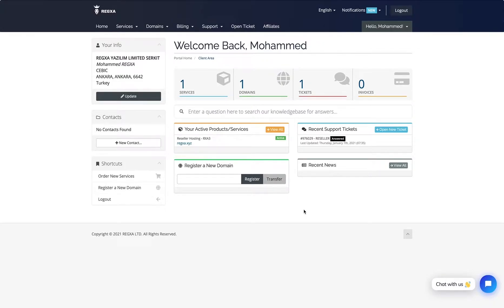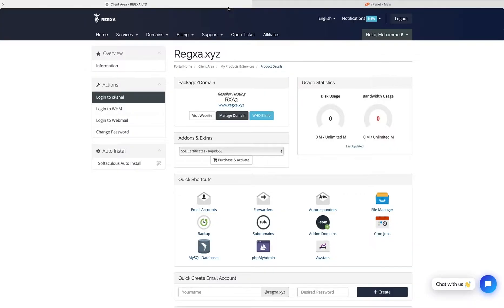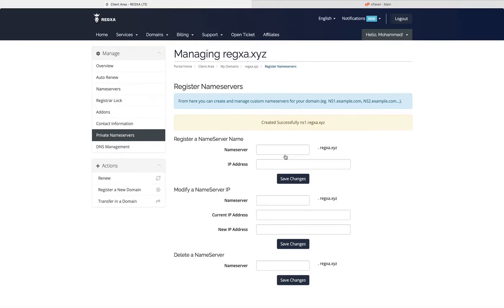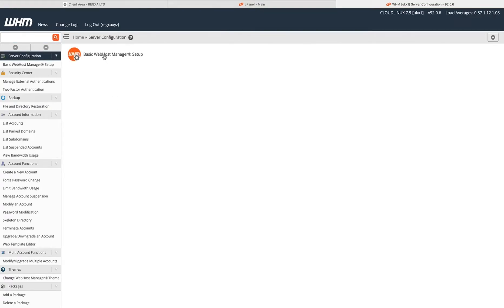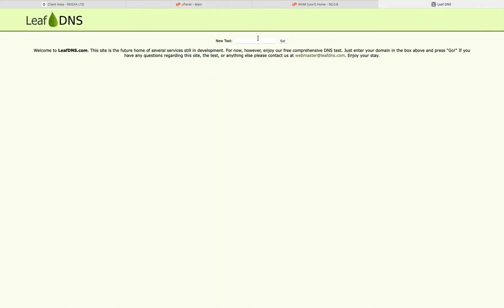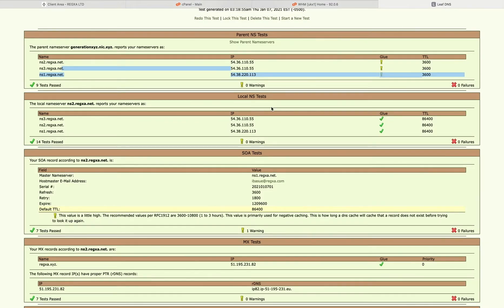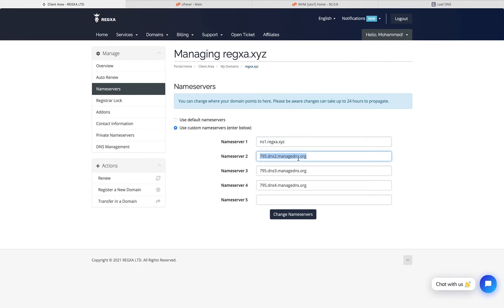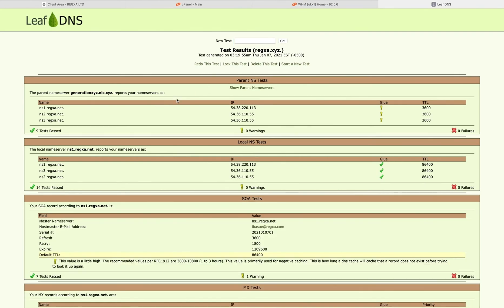Setup Private Nameserver Reseller Hosting #2 | REGXA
How to setup custom private nameserver for reseller hosting
Start your business with REGXA's Company to get the best futures with the lowest price in all world!

nameserver, private nameserver, custom private nameserver,
reseller, reseller hosting, reseller web hosting, cpanel, whm, cpanel whm,
vps, server, Business reseller, business hosting